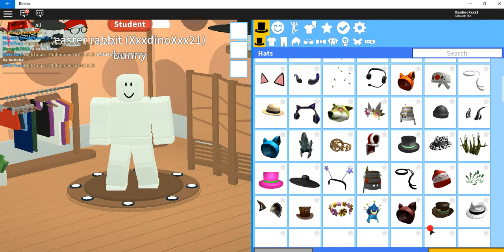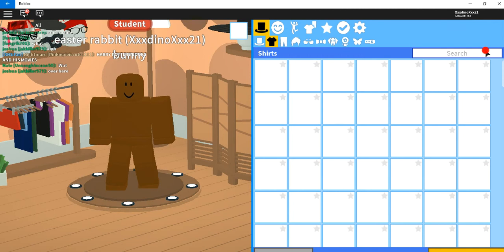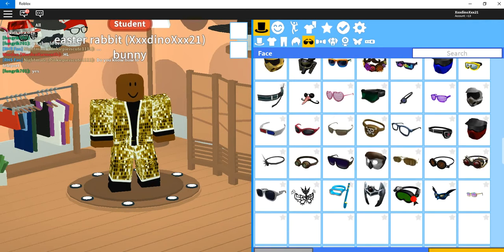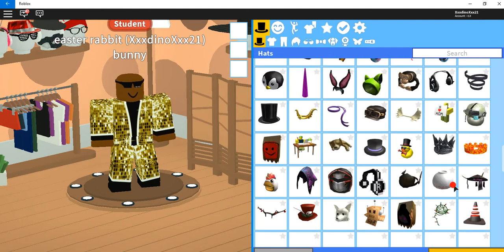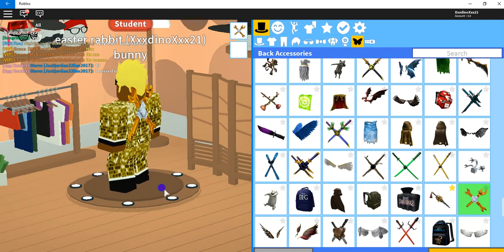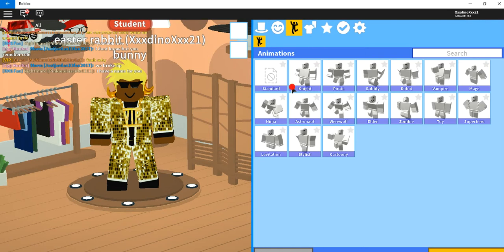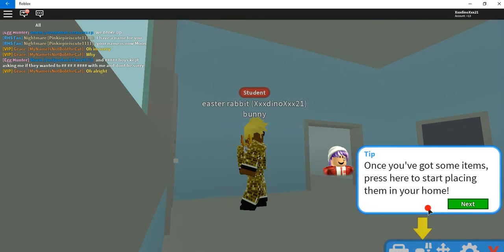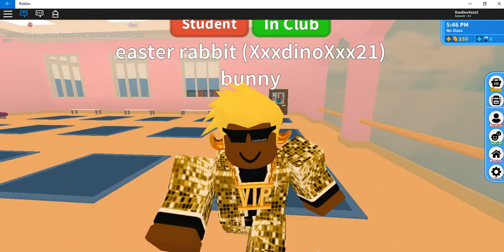HOW to turn into a vip man!(you could call it rich man)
HAIIIIIIIIiiiiiiiiiiiiiiiiiiIIIIiiiii